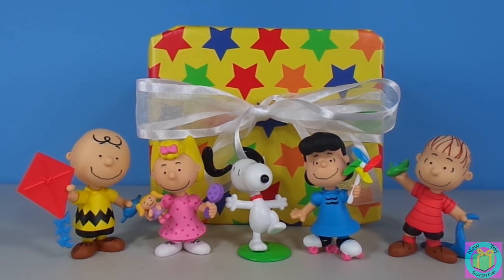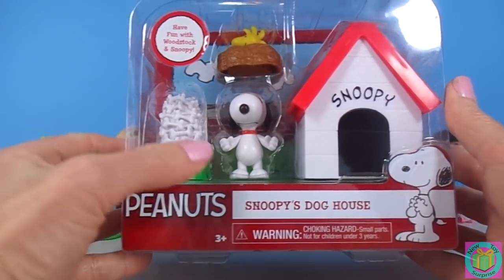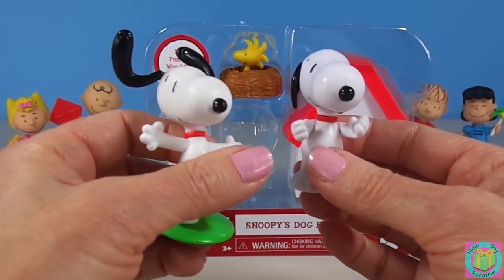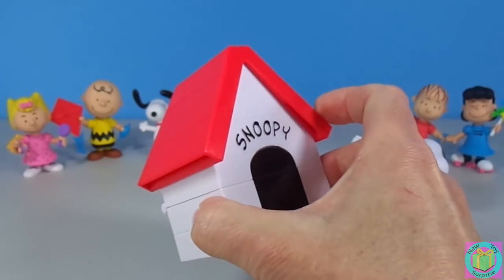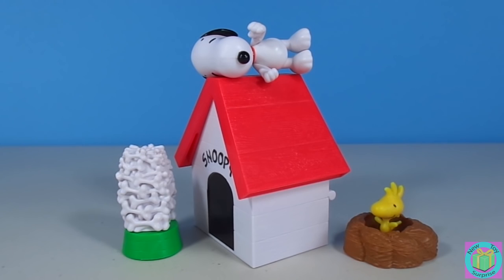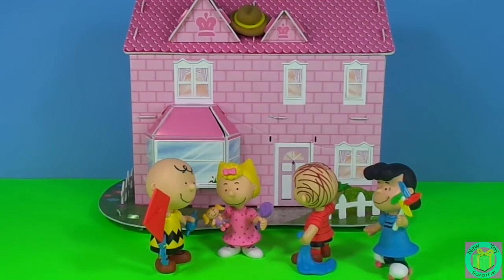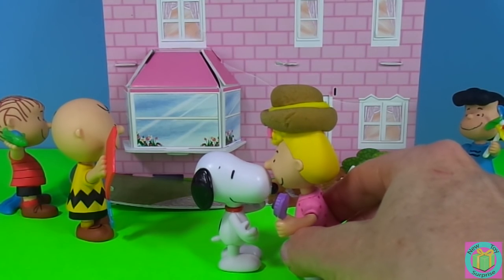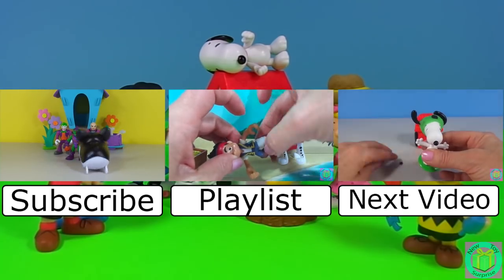The Peanuts Movie Snoopy's Dog House with Woodstock rescues Charlie Brown and Sally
We could see our guys from the Peanuts Movie, Charlie Brown, Sally, Snoopy, Lucy and Linus. It was exciting when we opened up our present and found a Peanuts Snoopy's Dog House with Snoopy a big bowl of bones and Snoopy's bird friend Woodstock. Snoopy's Dog House is fun because it can open up and Snoopy can hide inside. Snoopy had a big adventure with the Peanuts Gang rescuing Sally's cowgirl hat.

Little Live Pets Swimming Turtle Wave the Lil' Turtle goes Surfing with Jake from Never Land